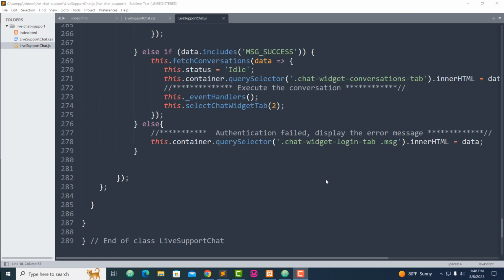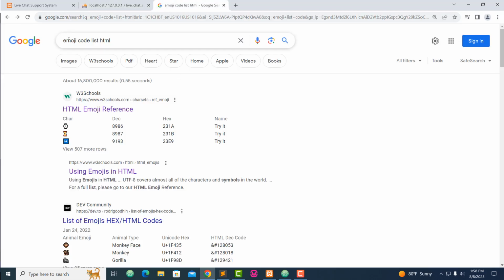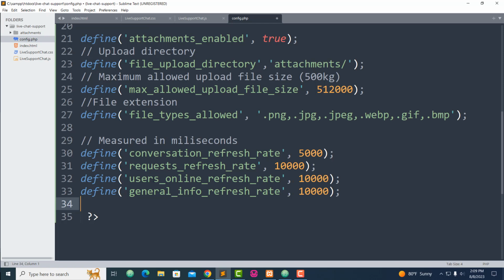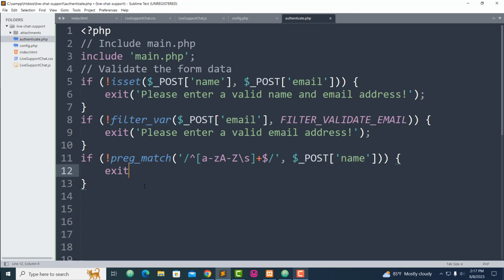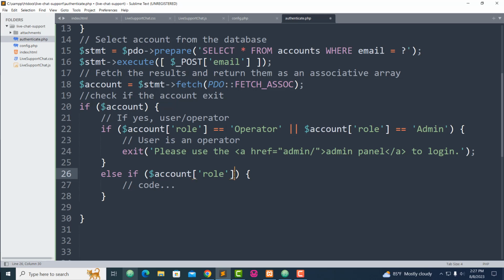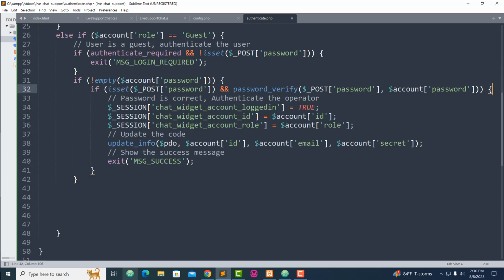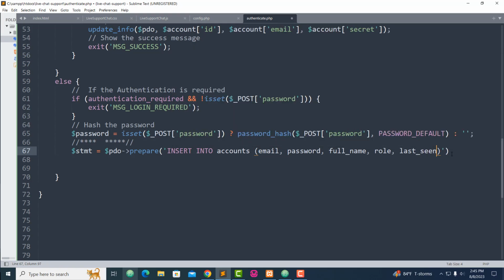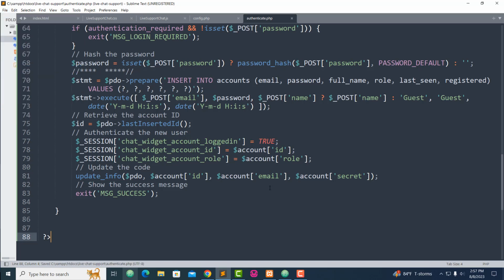PART 5 - CHAT APP | Live Chat Advanced System PHP JavaScript Ajax Html CSS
Make your Website looks more professional when adding a CHAT APP -  live support advanced chat system: using PHP, JavaScript, Ajax, Html, and CSS. This is a new series -  Part 5. Stay tune for Part 6.